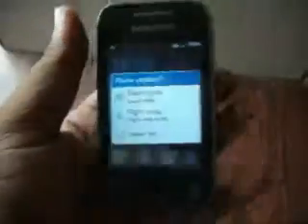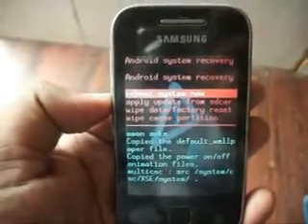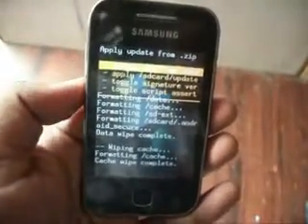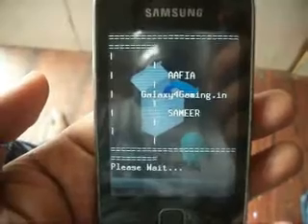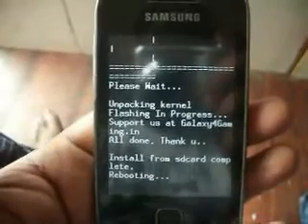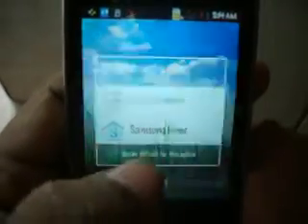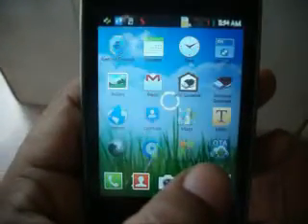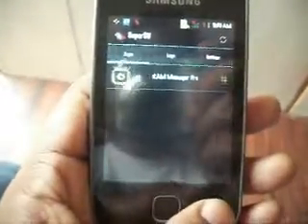AAFIA Custom Rom for Galaxy Y GT-S5360 & Galaxy Pocket Duos & Galaxy Y Duos Lite GT-5302.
Hi Guys Presenting AAFIA Custom Rom for Galaxy Y GT-S5360 & Galaxy Pocket Duos & Galaxy Y Duos Lite GT-5302.